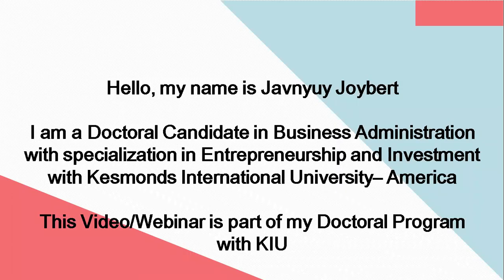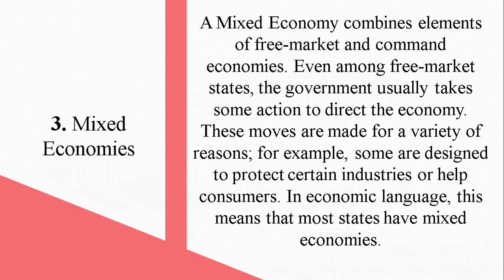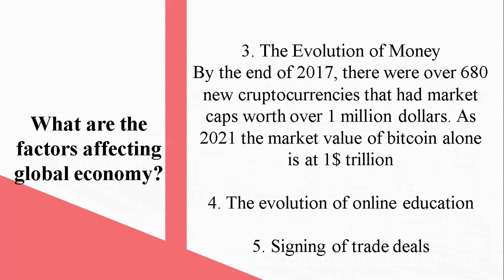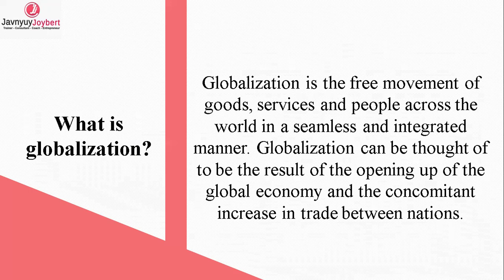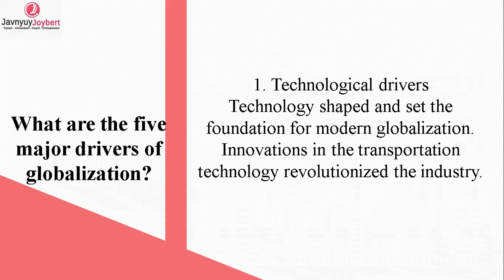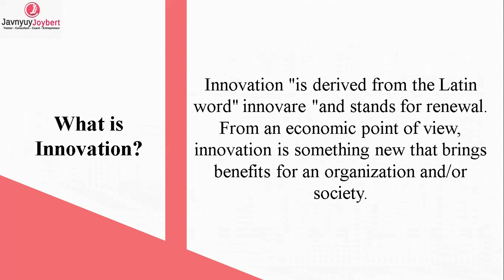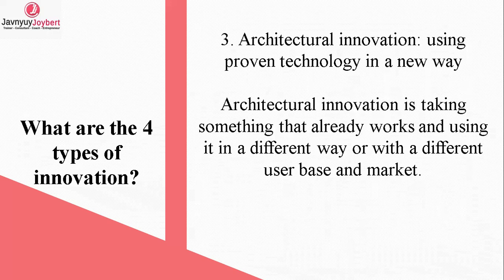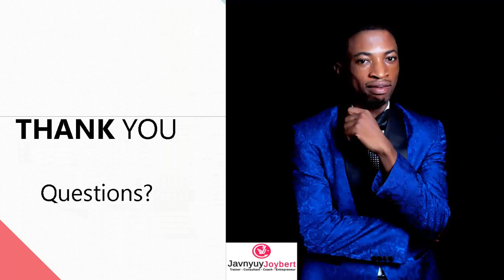Global Economy and Innovation Management by Javnyuy Joybert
This webinar is part of my Doctoral Program with Kesmonds International University - America.